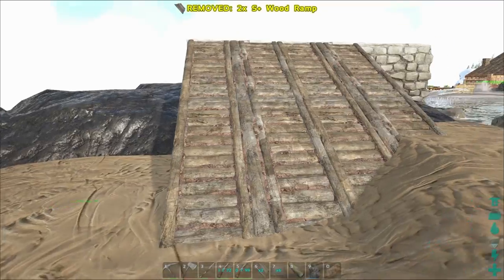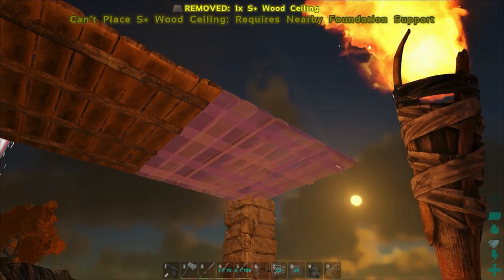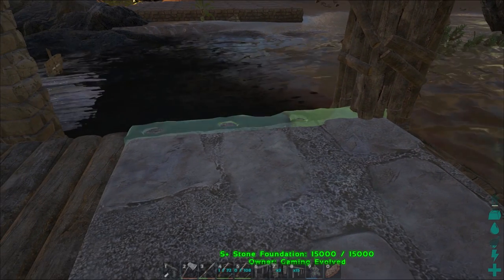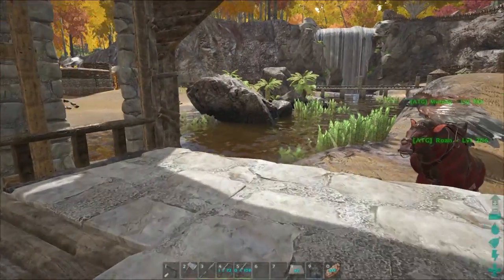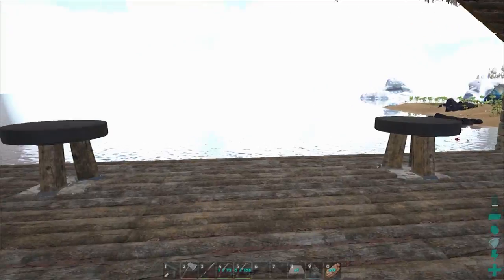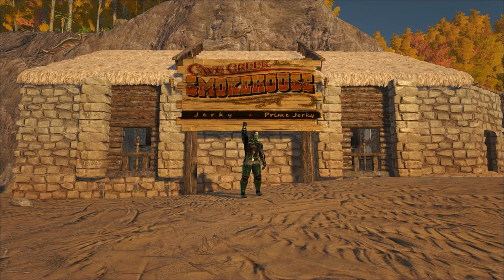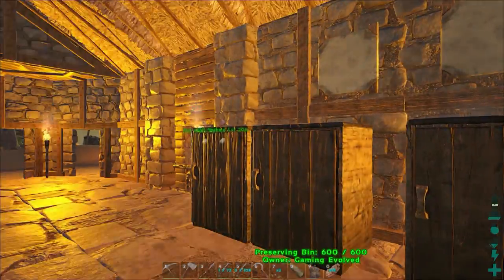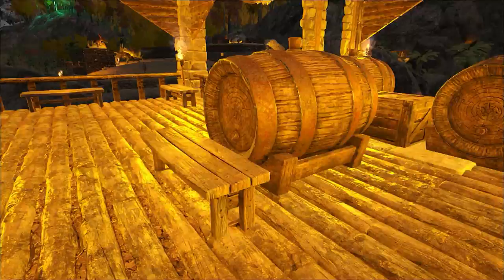The Overlook Brewery Ep 8 : IronMine on Gaming Evolved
Hey everyone, Arahli here, thanks for joining me in ARK: IronMine on the Gaming Evolved Server.